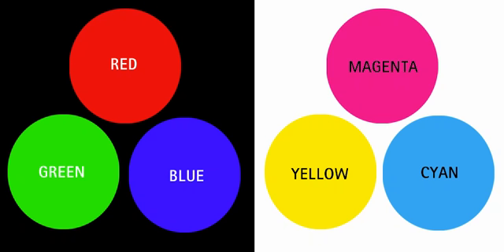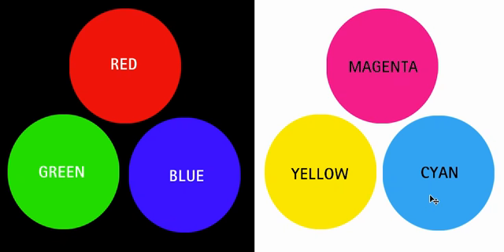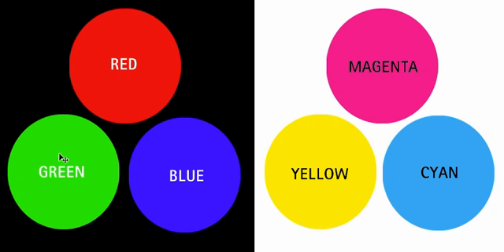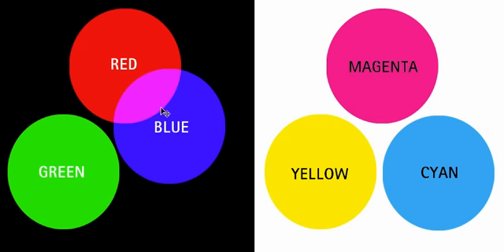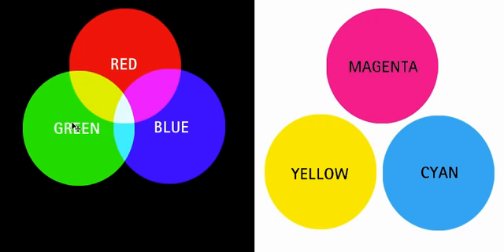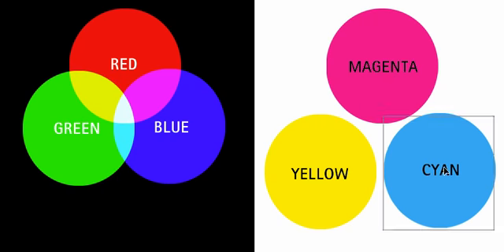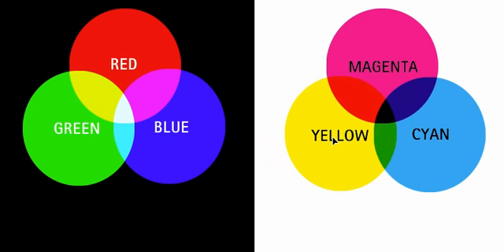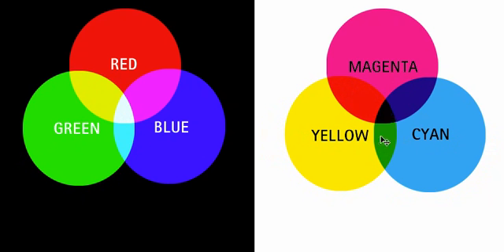Livephotoshop.Com - Rgb And Cmyk.mov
How To do Rgb And Cmyk with Photoshop Cs4?
For Free Online Photoshop and Videos like this one go